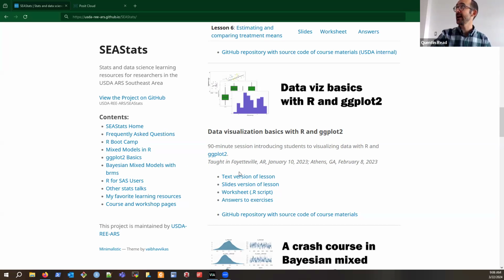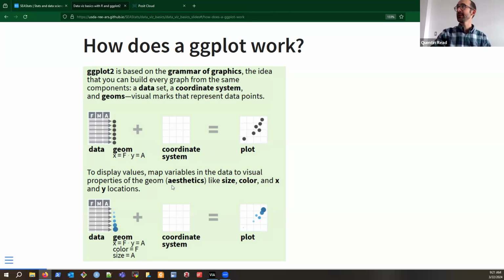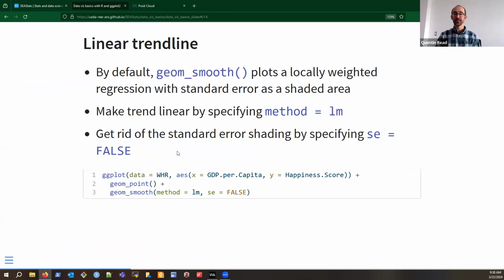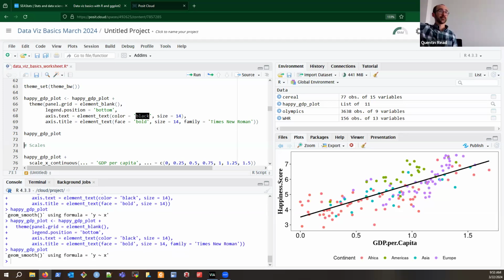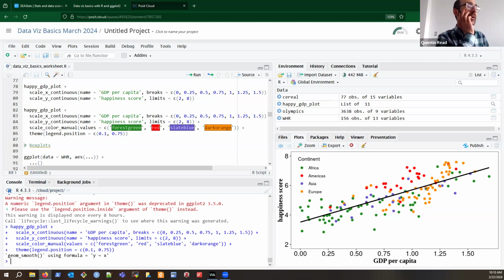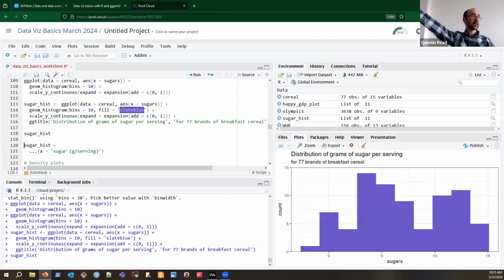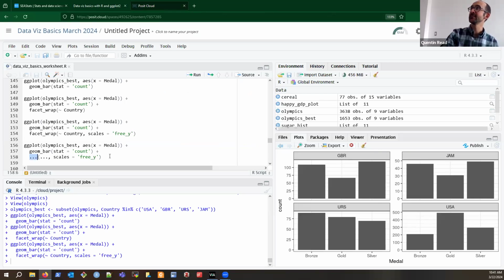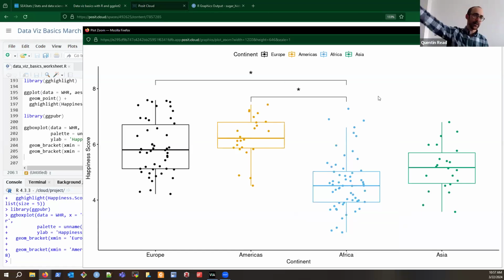Data viz basics with R and ggplot2 Recording Raleigh 3 22 2024